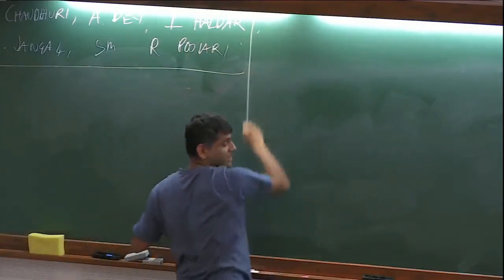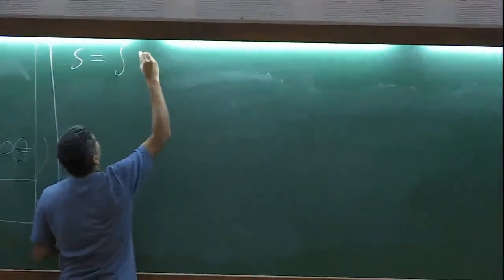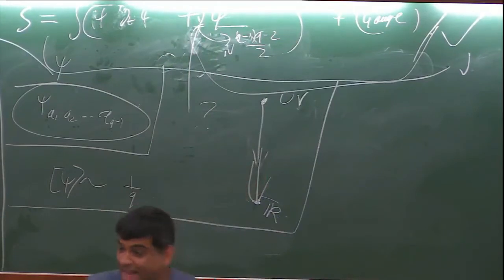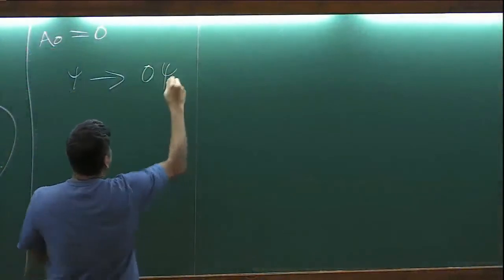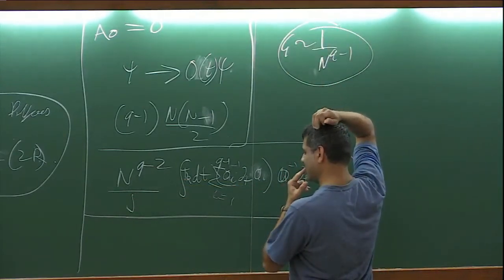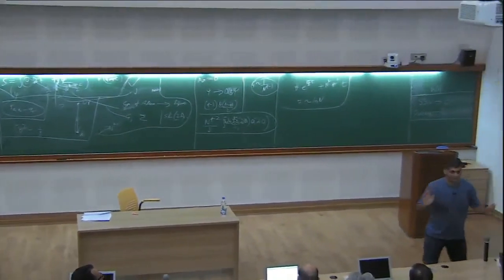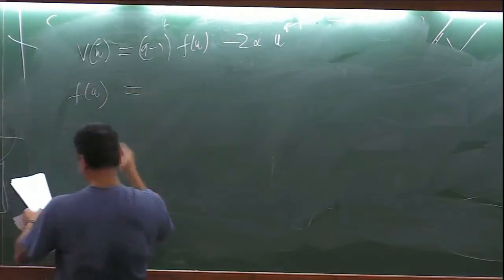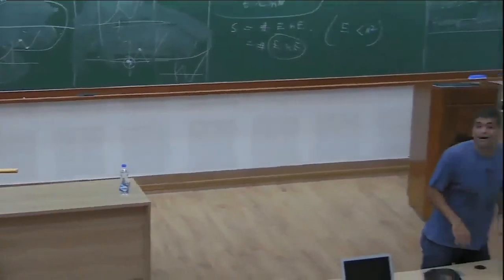Notes on Melonic SO(N)^q Tensor models by Shiraz Minwalla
Bangalore Area Strings Meeting - 2017

TIME : 31 July 2017 to 02 August 2017

Bengaluru now has a large group of string theorists, with 9 faculty members in the area, between ICTS and IISc. This is apart from a large group of postdocs and graduate students. In addition, several physicists at both IISc and RRI work in allied areas that relate to quantum field theory , classical and quantum aspects of gravity.

The idea of Bengaluru Area String theory Meeting (BASM) is to bring all these physicists together for a brief meeting, where we learn about each other's research and build potential collaborations. The BASM also gives students and postdocs from the Bengaluru institutions an opportunity to talk about their research. In addition, we will get a few speakers from outside Bengaluru as well.

0:00:00 Bangalore Area Strings Meeting - 2017
0:00:04 Notes on Melonic SO(N) caret q Tensor models
0:01:20 SYK theory
0:04:07 Review
0:10:43 Large and limit of SKY theory
0:11:41 Dynamics of SYK theory
0:19:22 UV Lagrangian
0:21:17 General theorem
0:26:22 Schwarz action
0:36:33 Spectrum of the theory
0:43:15 Amounts to minimizing effective potential
0:46:13 Phase transition
0:48:28 Microcanonical ensemble
0:53:38 Q&A